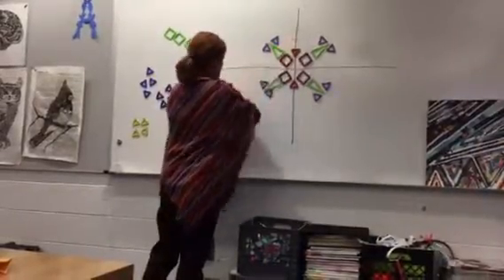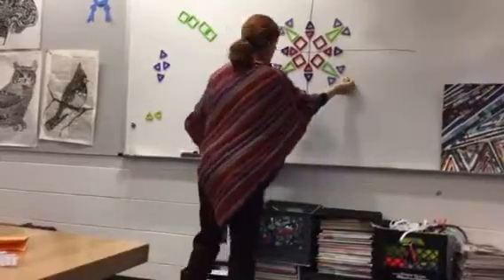Demonstrating radial symmetry